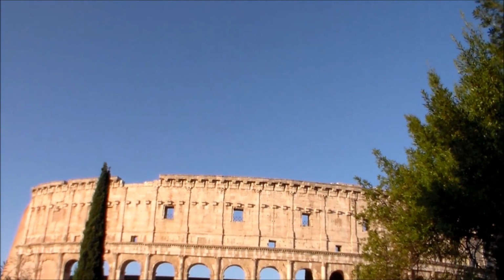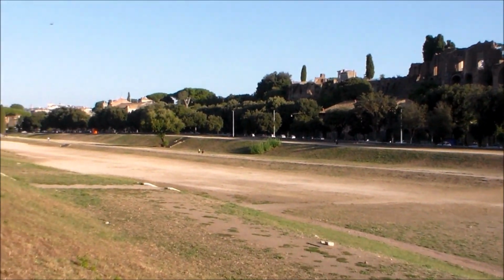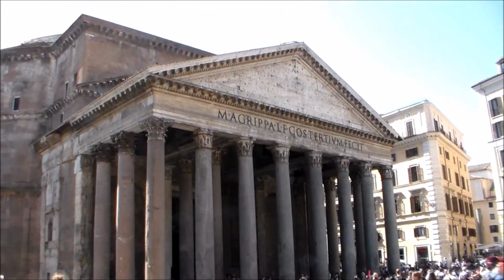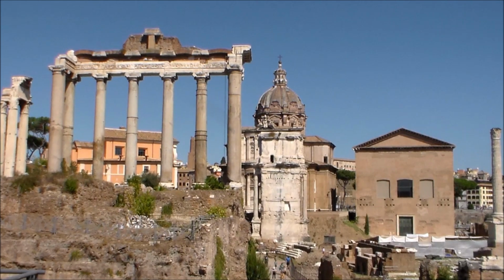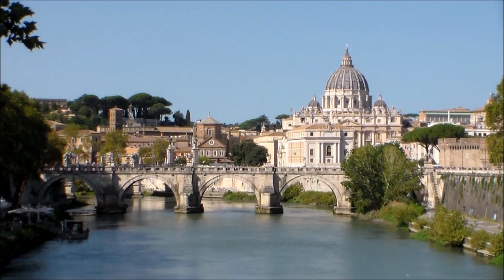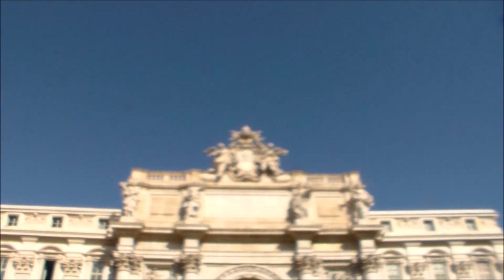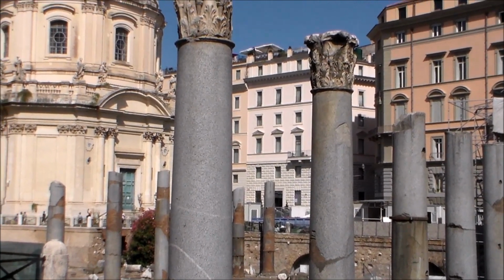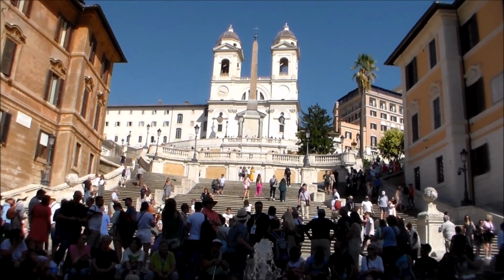Visit Rome: Rome Views, Landmarks and Attractions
Visit Rome: Rome Views, Landmarks and Attractions: A video tour of the Italian capital city Rome, to see some of the famous views, landmarks and attractions including Vatican City, Roman Forum, Imperial Forum, Saint Peter's Square, Villa Borghese, The Trevi Fountain, The Knights of Malta Keyhole, Roman Colosseum, Arch Of Constantine, Circus Maximus, Ponte Del Umberto 1, Castel St Angelo, Piazza Navona, Turtle Fountain, Elephant and Obelisk, Rome Pantheon and the River Tiber.

Visita Roma: panorami, monumenti e attrazioni di Roma: un video tour della capitale italiana, Roma, per vedere alcuni dei famosi panorami, monumenti e attrazioni tra cui la Città del Vaticano, il Foro Romano, i Fori Imperiali, Piazza San Pietro, Villa Borghese, Trevi Fontana, Buco della serratura dei Cavalieri di Malta, Colosseo Romano, Arco di Costantino, Circo Massimo, Ponte Del Umberto 1, Castel Sant'Angelo, Piazza Navona, Fontana delle Tartarughe, Elefante e Obelisco, Pantheon di Roma e fiume Tevere.

Visitez Rome : vues, monuments et attractions de Rome : une visite vidéo de la capitale italienne, Rome, pour voir certaines des vues, monuments et attractions célèbres, notamment la Cité du Vatican, le Forum romain, le Forum impérial, la place Saint-Pierre, la Villa Borghèse, le Trevi Fontaine, trou de serrure des Chevaliers de Malte, Colisée romain, Arc de Constantin, Cirque Maxime, Ponte Del Umberto 1, Château Saint-Ange, Piazza Navona, Fontaine des Tortues, Éléphant et Obélisque, Panthéon de Rome et Tibre.

Besuchen Sie Rom: Aussichten, Sehenswürdigkeiten und Attraktionen von Rom: Eine Videotour durch die italienische Hauptstadt Rom, um einige der berühmten Aussichten, Sehenswürdigkeiten und Attraktionen zu sehen, darunter die Vatikanstadt, das Forum Romanum, das Kaiserforum, den Petersplatz, die Villa Borghese und das Trevi Brunnen, Schlüsselloch der Malteserritter, Römisches Kolosseum, Konstantinsbogen, Circus Maximus, Ponte Del Umberto 1, Engelsburg, Piazza Navona, Schildkrötenbrunnen, Elefant und Obelisk, Römisches Pantheon und der Fluss Tiber.

زيارة روما: مشاهدات ومعالم ومعالم الجذب السياحي في روما: جولة بالفيديو في العاصمة الإيطالية روما، لمشاهدة بعض المناظر والمعالم والمعالم السياحية الشهيرة ومنها مدينة الفاتيكان، المنتدى الروماني، المنتدى الإمبراطوري، ساحة القديس بطرس، فيلا بورغيزي، ذا تريفي نافورة، فرسان مالطا، ثقب المفتاح، الكولوسيوم الروماني، قوس قسطنطين، سيرك مكسيموس، بونتي ديل أومبرتو 1، قلعة سانت أنجيلو، ساحة نافونا، نافورة السلاحف، الفيل والمسلة، روما بانثيون ونهر التيبر.
ziarat ruma: mushahadat wamaealim wamaealim aljadhb alsiyahii fi ruma: jawlat bialfidyu fi aleasimat al'iitaliat ruma, limushahadat baed almanazir walmaealim walmaealim alsiyahiat alshahirat waminha madinat alfatikan, almuntadaa alruwmani, almuntadaa al'iimbiraturiu, sahat alqidiys bitras, fila burghizi, dha tirifi nafurat, fursan malta, thaqb almiftahi, alkulusium alruwmani, qaws qistantin, sirk maksimus, bunti dil 'uwmbirtu 1, qaleat sant 'anjilu, sahat nafuna, nafurat alsalahif, alfil walmisalati, ruma banthywn wanahr altiybar.

Visite Roma: vistas, monumentos y atracciones de Roma: un recorrido en vídeo por la capital italiana, Roma, para ver algunas de las vistas, monumentos y atracciones famosos, como la Ciudad del Vaticano, el Foro Romano, el Foro Imperial, la Plaza de San Pedro, la Villa Borghese y la Trevi. Fuente, La cerradura de los Caballeros de Malta, Coliseo Romano, Arco de Constantino, Circo Máximo, Ponte Del Umberto 1, Castel St Angelo, Piazza Navona, Fuente de la Tortuga, Elefante y Obelisco, Panteón de Roma y el río Tíber.

Besök Rom: Rom Utsikter, landmärken och attraktioner: En videotur i den italienska huvudstaden Rom, för att se några av de berömda vyerna, landmärkena och attraktionerna inklusive Vatikanstaten, Forum Romanum, Imperial Forum, Petersplatsen, Villa Borghese, Trevi Fontän, The Knights of Malta Keyhole, Roman Colosseum, Arch Of Constantine, Circus Maximus, Ponte Del Umberto 1, Castel St Angelo, Piazza Navona, Turtle Fountain, Elephant and Obelisk, Rome Pantheon och floden Tibern.

Yóulǎn luómǎ: Luómǎ fēngjǐng, dìbiāo hé jǐngdiǎn: Yìdàlì shǒudū luómǎ de shìpín zhī lǚ, cānguān yīxiē zhùmíng de fēngjǐng, dìbiāo hé jǐngdiǎn, bāokuò fàndìgāng chéng, luómǎ guǎngchǎng, dìguó guǎngchǎng, shèng bǐdé guǎngchǎng, bō gè sài biéshù, tè lái wéi jiàotáng pēnquán, mǎ'ěrtā qíshì yàoshi kǒng, luómǎ dòu shòu chǎng, jūn shì tǎn dīng gǒngmén, mǎkè xī mù sī jìngjì chǎng, wēng bèi tuō yī hào qiáo, shèng tiānshǐ chéngbǎo, nà wò nà guǎngchǎng, hǎiguī pēnquán, dà xiàng hé fāng jiān bēi, luómǎ wàn shéndiàn hé tái bó hé.